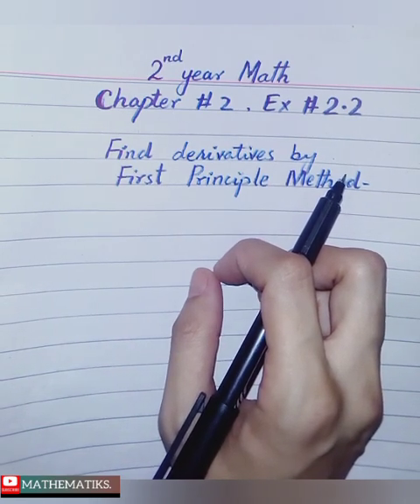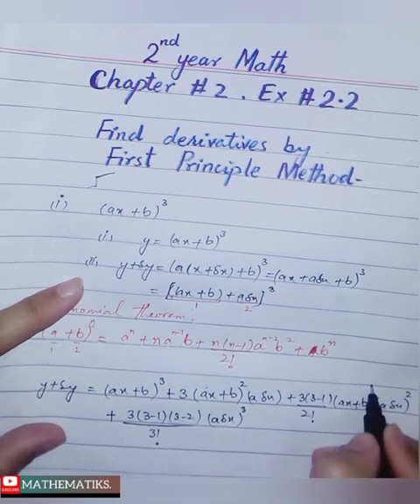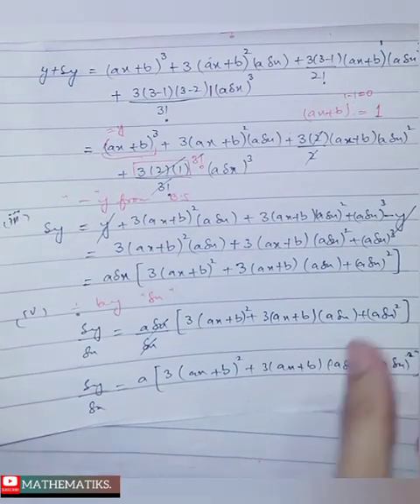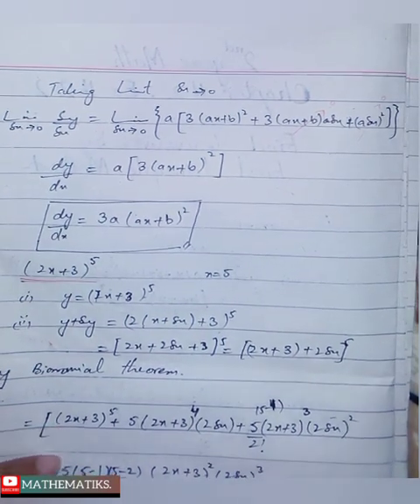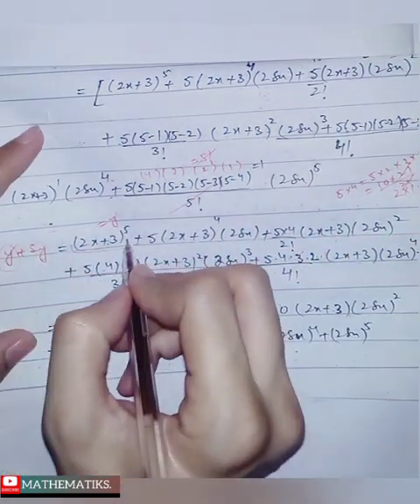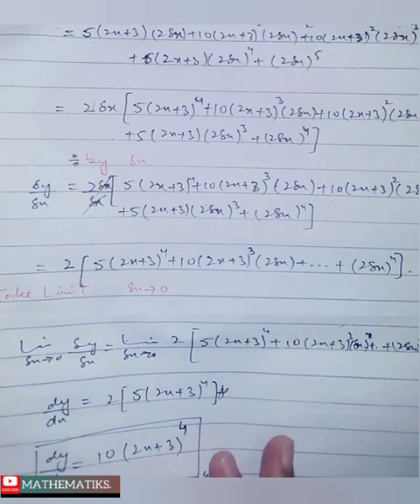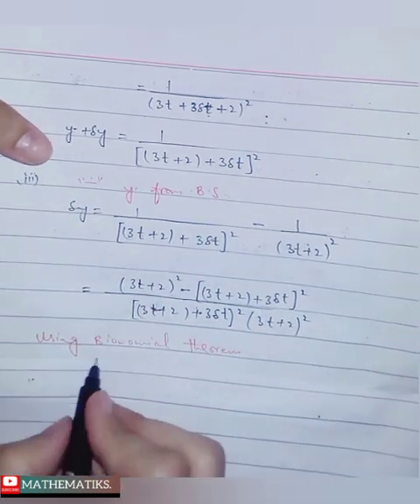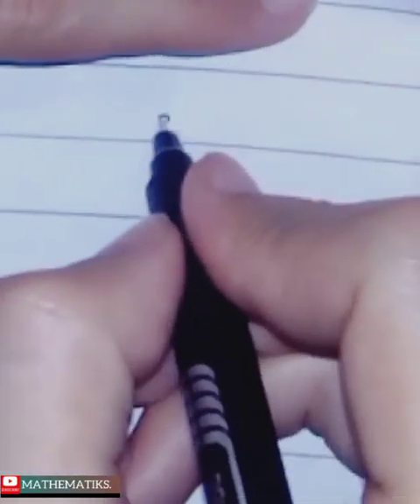How to find derivatives by first Principle method complete solutions